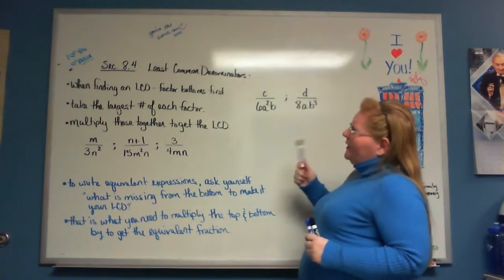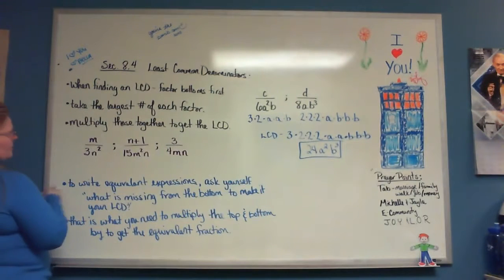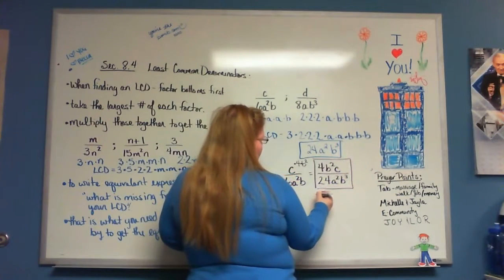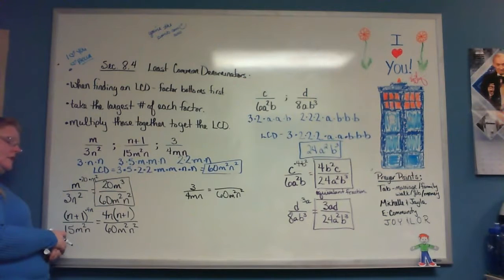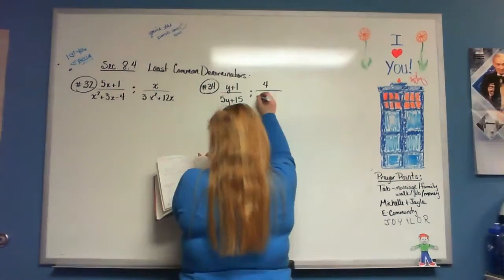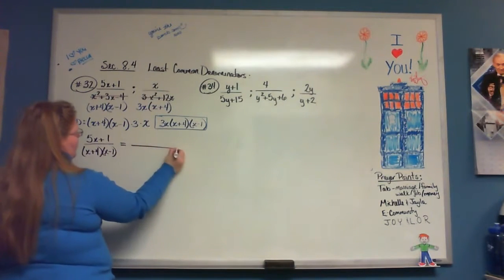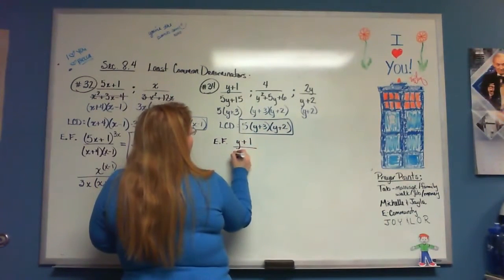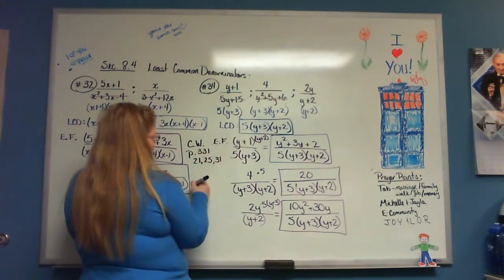A1 Section 8.4